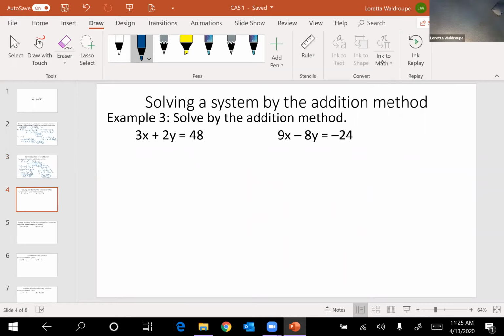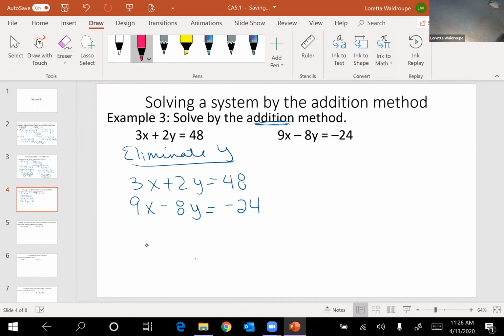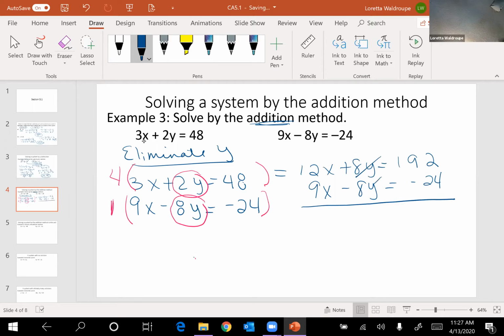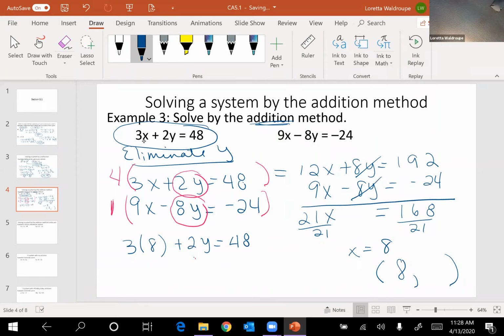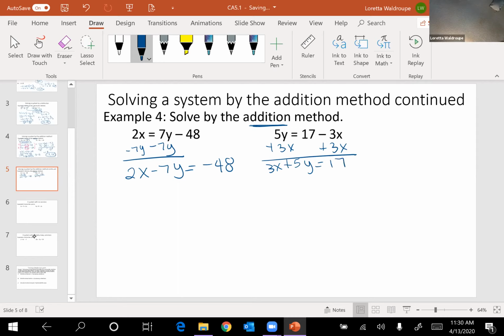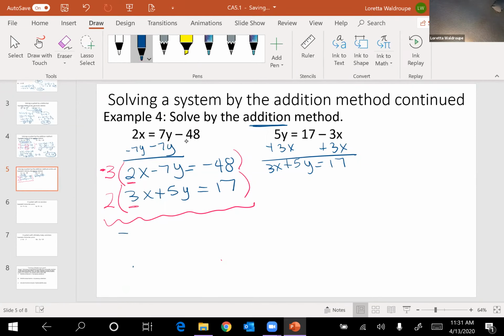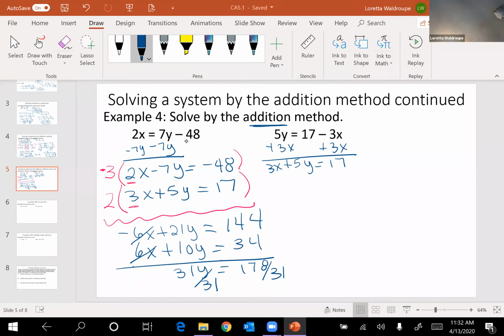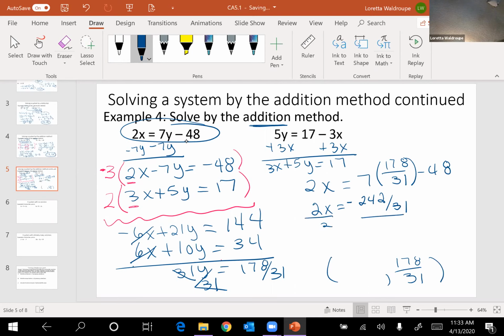College Algebra 5.1 Part 2 Solving Systems of Equations